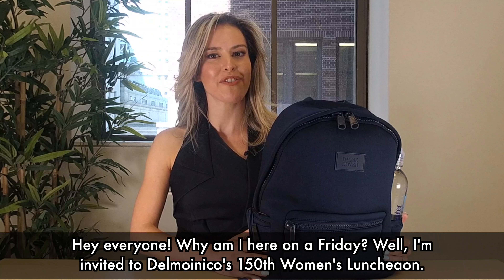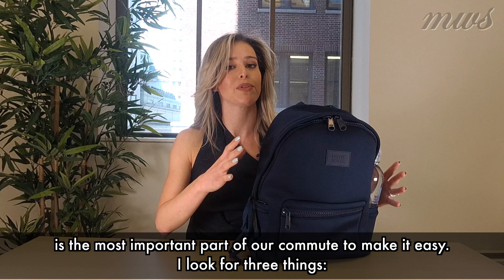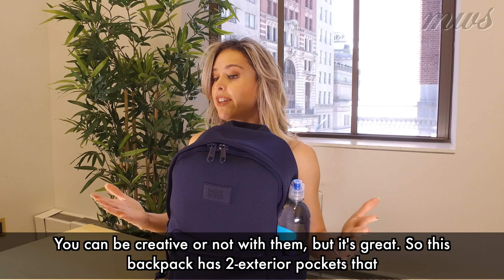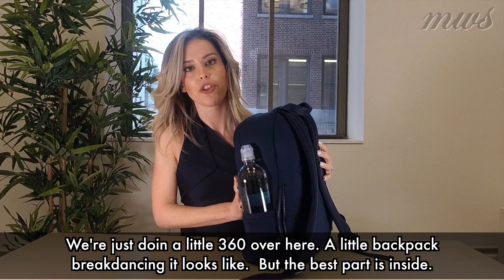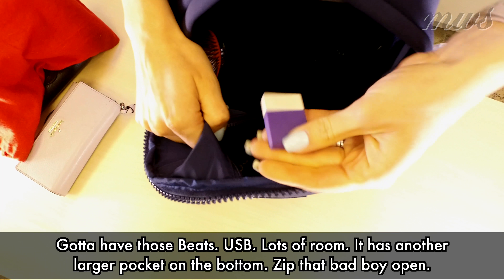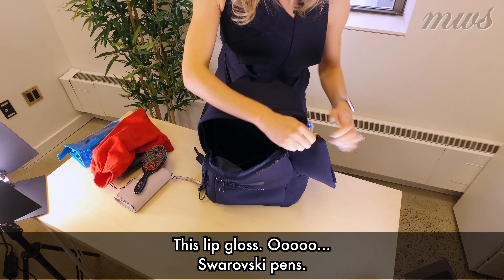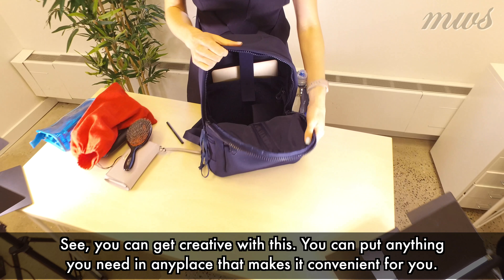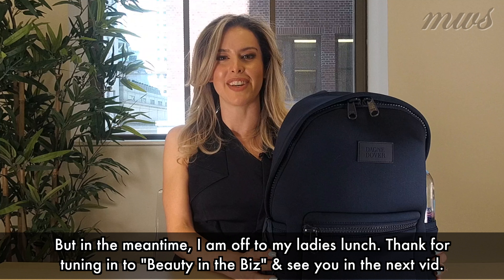UNBOXED | Dagne Dover Dakota is the BEST Commuter Backpack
04/23/18  Olivia Voz popped in to do a "Beauty in the Biz" on the way to Delmonico's 150th anniversary Ladies’ Luncheon. Today, she features her FAVORITE backpack that took SIX MONTHS of searching! Dagne Dover’s Dakota backpack has TONS of pockets and compartments to organize all your things making your commute the MOST convenient EVER!